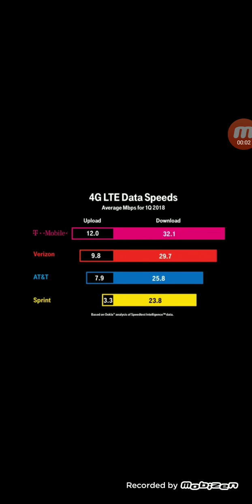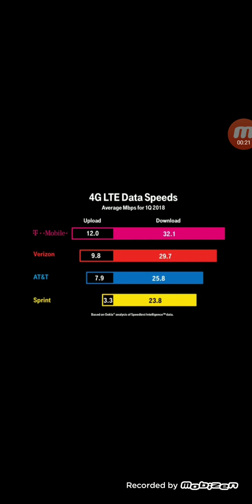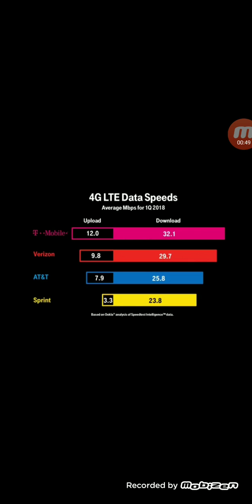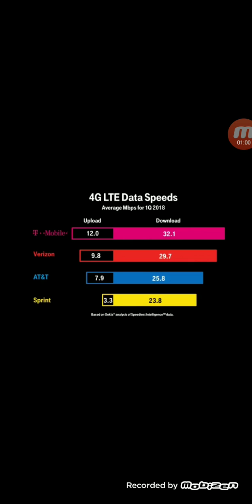T-MOBILE, SPRINT, VERIZON, AT&T | DOES T-MOBILE STILL HAVE THE FASTEST 4G LTE NETWORK??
In today's video I wanted to report to you guys the new Ookla reports on who has the fastest 4g lte network at the end of Q1.
More videos coming soon
Lightreading.com